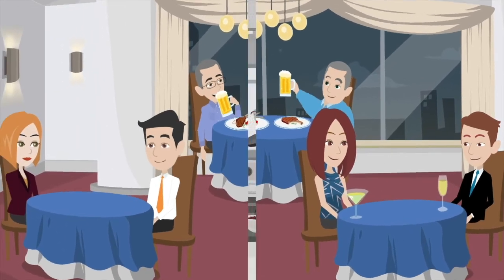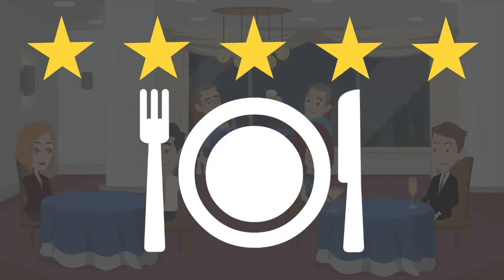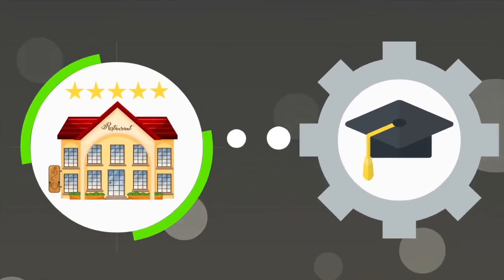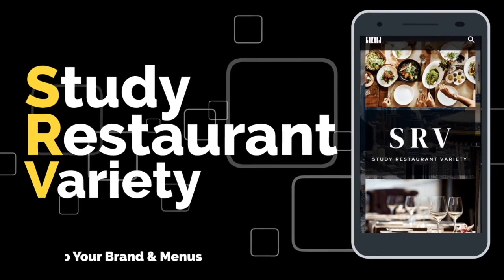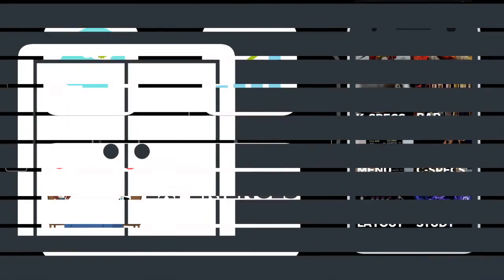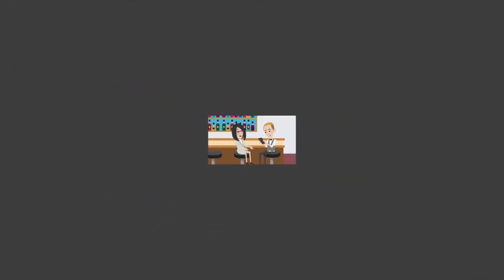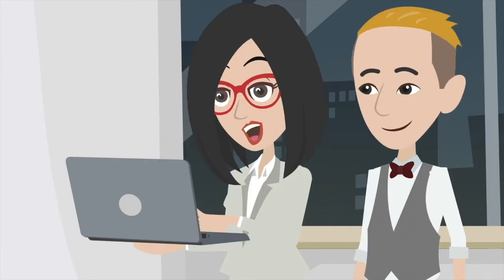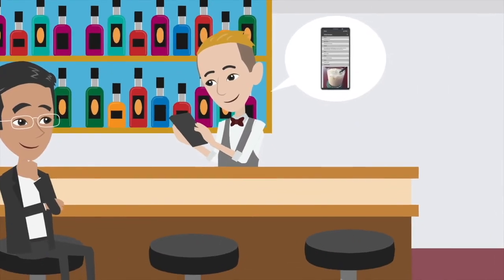Episode #314 How to Simplify Your Restaurant Accounts Payable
You’ve got a thousand details on your plate and more important things to do than worry about your Accounts Payable. Yeah, I know it’s gotta be done, but it doesn’t have to be so complicated!

Imagine a world in that your accounts payable is completely automated and you no longer must take the invoice, pay it, enter it into your accounts payable system and then throw it into your already overflowing file cabinet.

This technology is now available, I was stoked to learn about it, and I think you will be too.  This accounts payable system is almost like a fully automated, paperless filing cabinet.

In this episode of the Restaurant Rockstars Podcast, I’m speaking with Barrett Boston, the CEO of

Listen as Barrett tells us:

👉 How you can stop paying your accounts payable the old-fashioned way
👉 The way to eliminate paper invoices, paper checks and old-school data entry
👉 The simplicity and efficiency of a remotely accessed accounts payable system
👉 How you can pay 180,000 in-system vendors through ACH, your “Plate IQ Card” or regular credit card to gain points
👉 About Full integration with Quickbooks and other accounting software
👉 Getting cash back from paying vendors early or on-time

And, of course, how the on-boarding is quick and easy and the client support stellar.

If you’re interested in taking your accounts payable to the next level so you can focus more on pleasing your guest, PlateIQ has a free consult

Watch or Listen to this episode, dial in your systems, and then go out there and Rock YOUR Restaurant!

Roger

🌟SRV - Unlock Staff Potential and Maximize Sales. SRV teaches your team to profitably sell and accurately create the food and drinks at your restaurant.

🌟Popmenu - For a limited time only, popmenu is offering our listeners $100 off your first month plus an unchanging lifetime rate. FREE Demo

🌟FanConnect – Get new and repeat business, fill your tables and boost sales with Birthdays